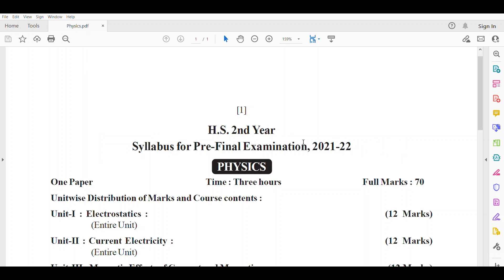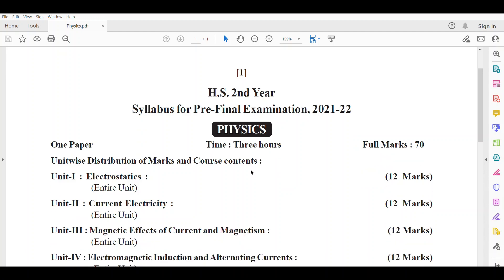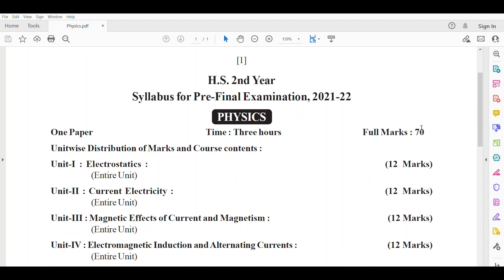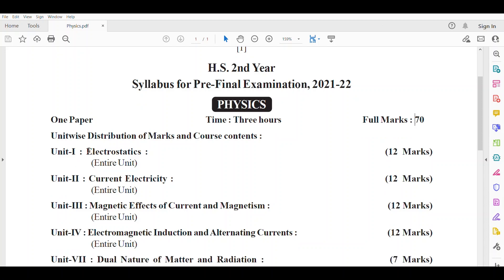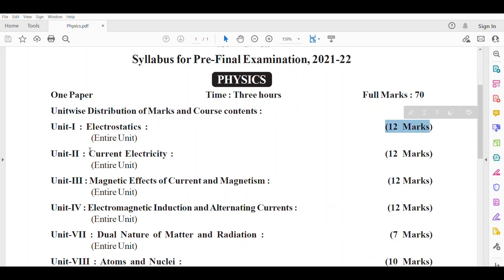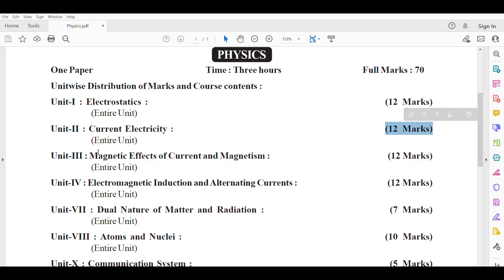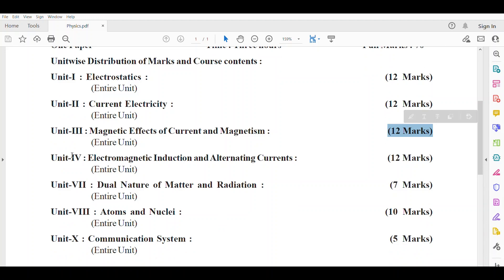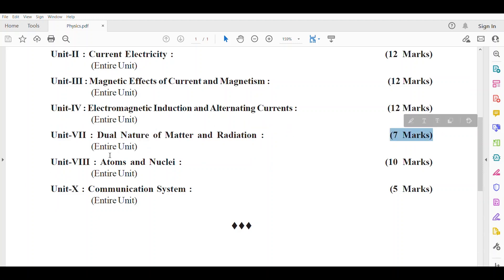Physics Syllabus for HS (AHSEC) Pre Final Exam 2021-22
PHYSICS SYLLABUS
HS Pre- Final Test 2021-22 Syllabus